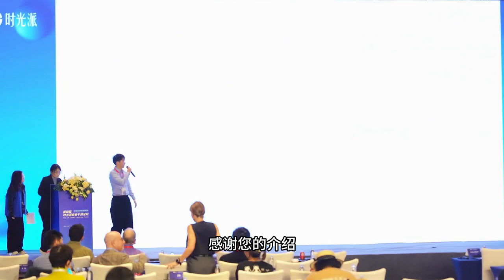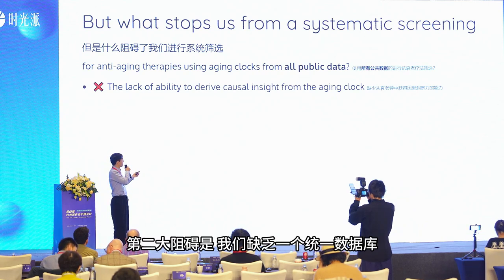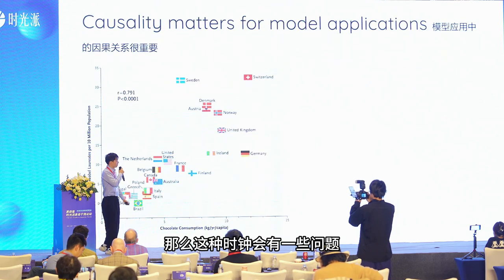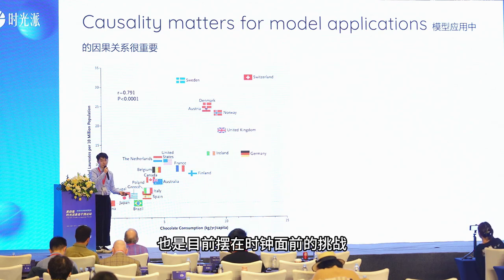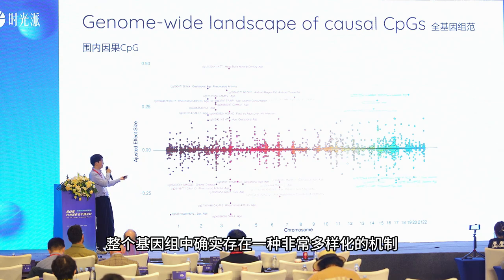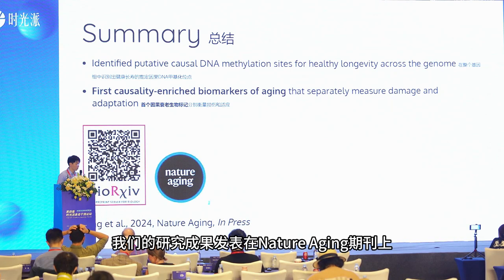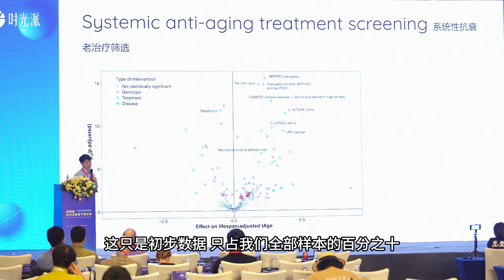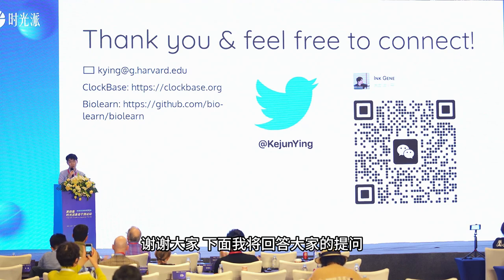Causal aging biomarker empowers systemic anti-aging therapy screening - Kejun (Albert) Ying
In this episode of TimePie Lecture,  Kejun Ying, a PhD student in Vadim Gladyshev's lab at Harvard Medical School, introduced how causal aging biomarker empowers systemic anti-aging therapy screening.
Ying's research focuses on understanding the causes of aging and developing machine learning-based aging biomarkers to facilitate the discovery of new anti-aging interventions.
00:00 Introduction
00:30 Anti-aging therapies are not new
01:23 What stops us from a systematic screening
02:21 DNA methylation profile predicts biological age
02:41 Causality matters for model applications
03:41 Epigenome-wide Mendelian Randomization
05:30 Damaging vs protective age-related changes
05:49 Causality-enriched clock models
07:12 Clockbase, an online platform for exploring and analyzing biological age
08:30 Biolearn, an open-source library for biomarkers of aging
09:02 Moving toward the consensus on aging biomarkers
10:11 Standardizing metadata annotation with LLMs
10:41 Systemic anti-aging treatment screening
12:18 Q&A